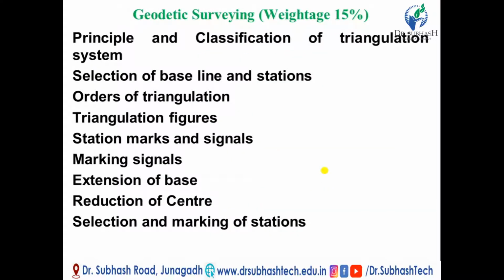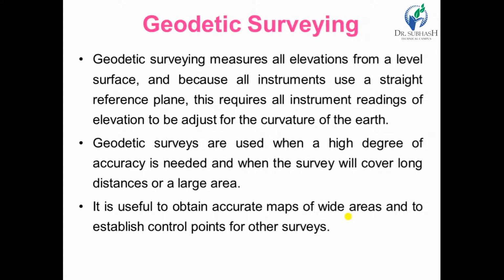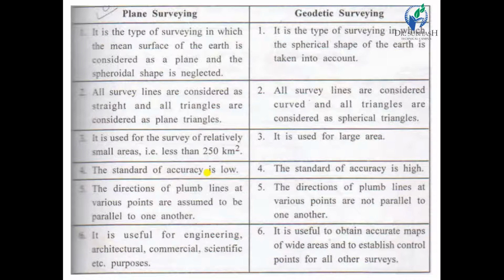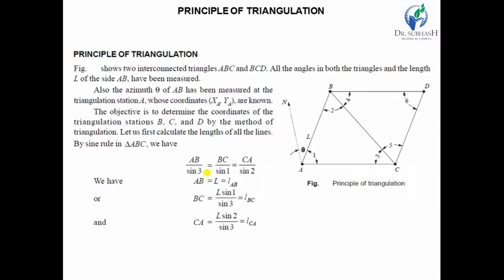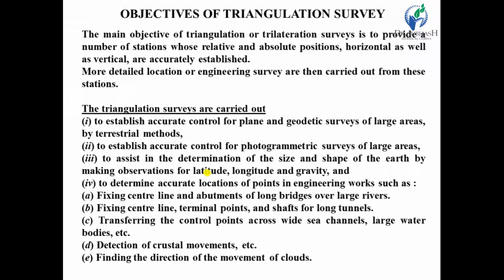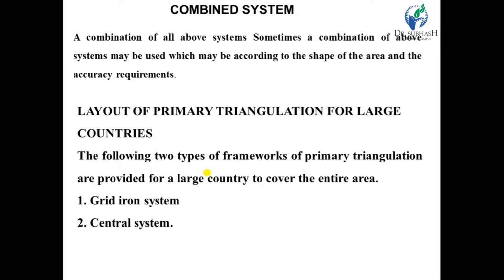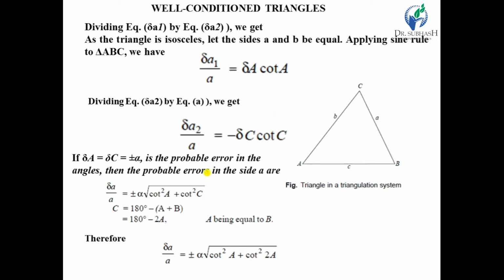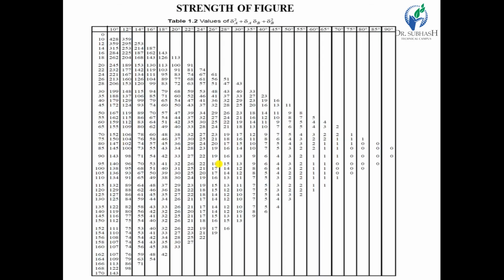Geodatic surveying 1 (Surveying) by P. R. Savasani